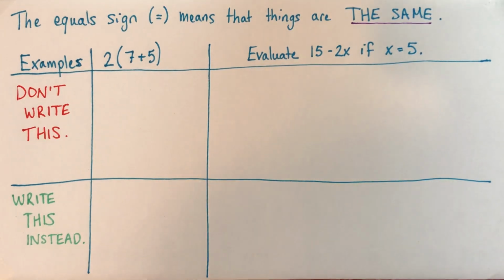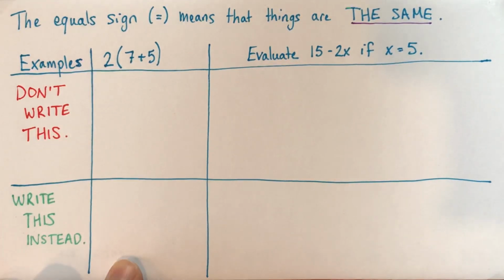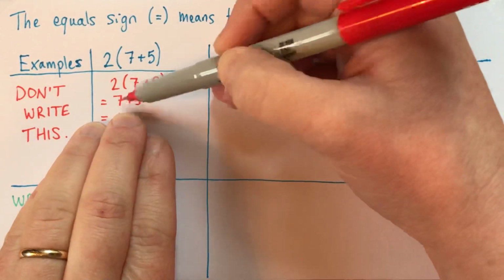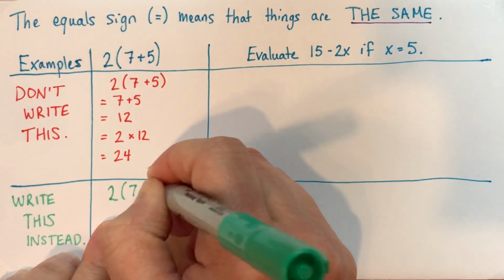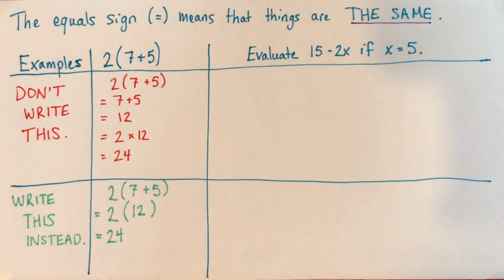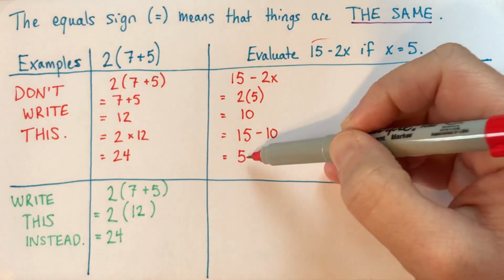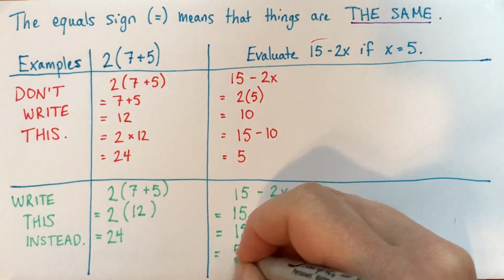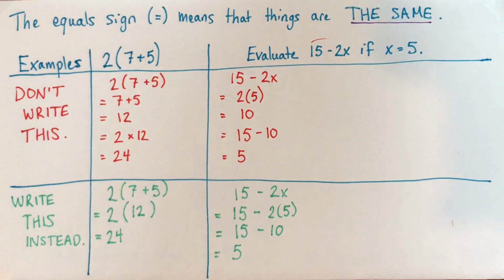Common errors with the equals sign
The equals sign does not mean "write the answer" or "write the next step". It tells us that two things are THE SAME.

This misunderstanding leads to a particular error: you try to show all of your thinking, and you end up writing a mathematical lie! See two places this error is likely to crop up, understand why the error is wrong, and learn what to write instead.

The first example we see is in calculating 2(7+5). Some students will write the following, INCORRECT solution:
2(7+5)
= 7+5
= 12
= 2 x 12
= 24.
This is a well-intended solution – the student tried hard to show all of their thinking! But in doing so, said, among other things, that 12 and 2x12 are the same, which they're definitely not! I'll show you how to write the following better solution:
2(7+5)
= 2(12)
 = 24.

In the second example, we need to evaluate 15–2x if x=5. The INCORRECT SOLUTION looks like this:
15–2x
= 2(5)
= 10
= 15 – 10
= 5.
Again, in trying to show all of their thinking, the student has accidentally lied, saying that 10=5. Oops! You'll see how to write this correct solution:
15 – 2x
= 15 – 2(5)
= 15 – 10
= 5.